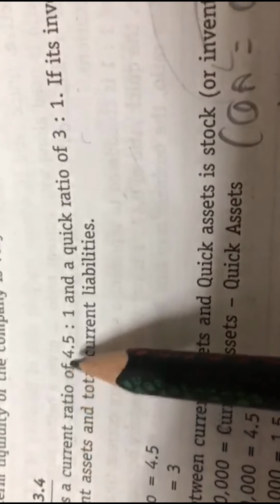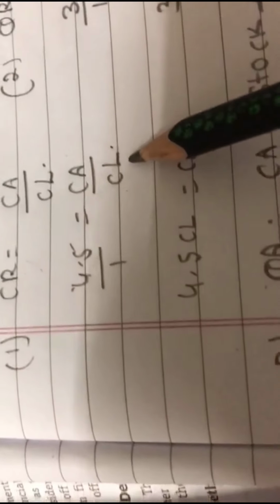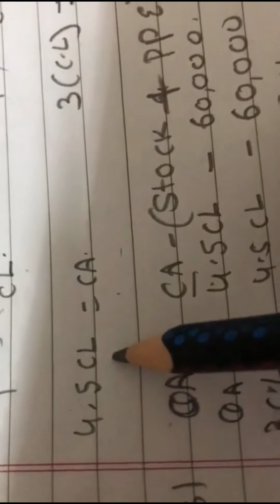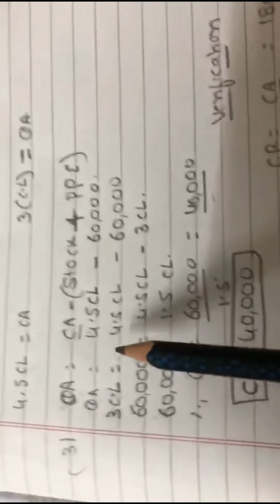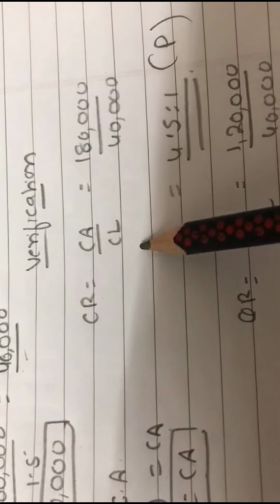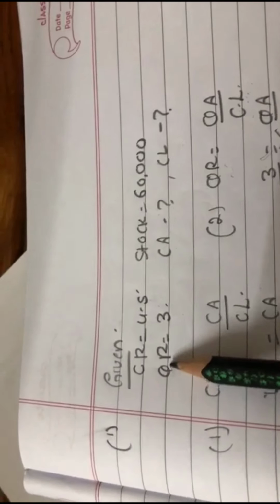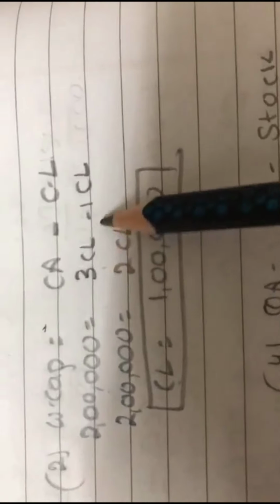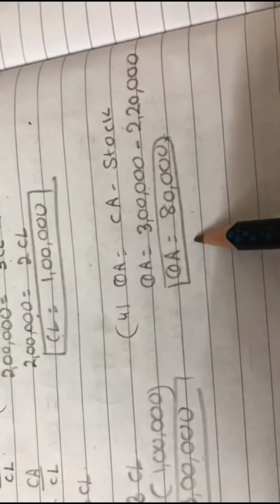Problems On Ratio Analysis By Dr. Dakshayini B.S Asst. Prof. GFGC Rajajinagar Bangalore - 10